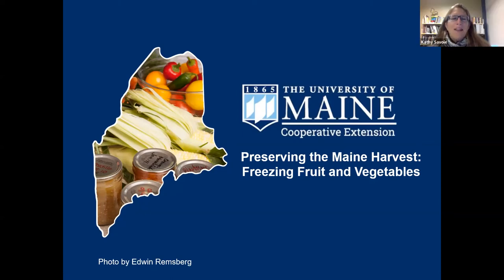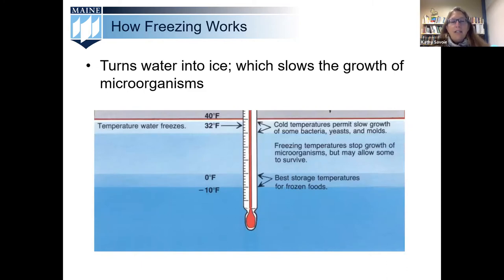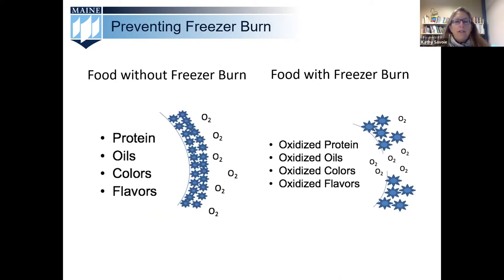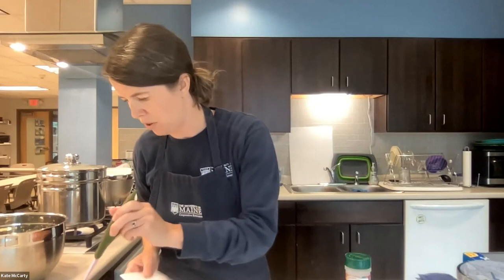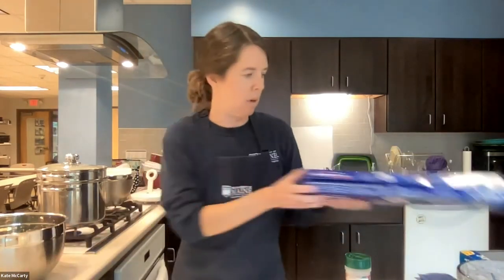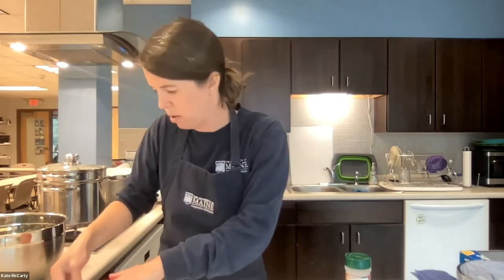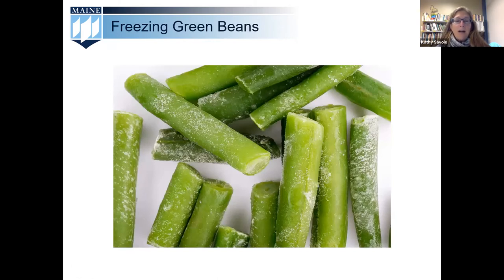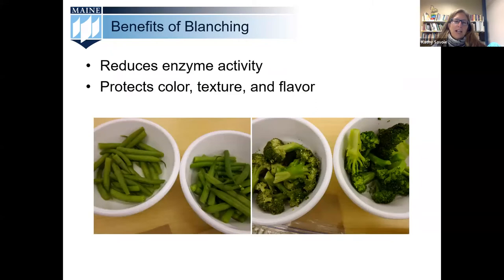UMaine Extension Preserving the Maine Harvest: Freezing Fruits and Vegetables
University of Maine Cooperative Extension educator Kathy Savoie, food systems professional Kate McCarty, and food systems community education assistant Laurie Bowen help present, demonstrate and discuss how to safely can and freeze fresh tomatoes.